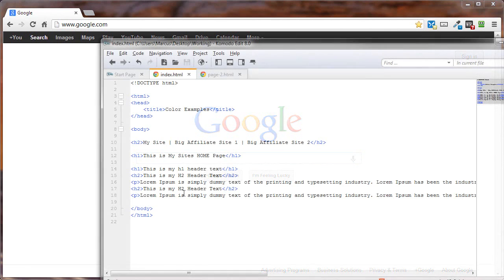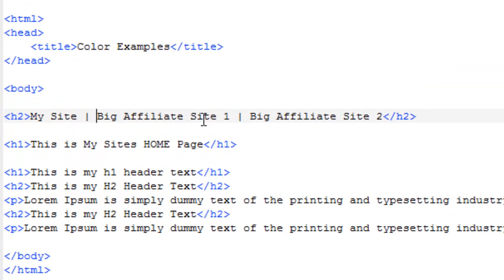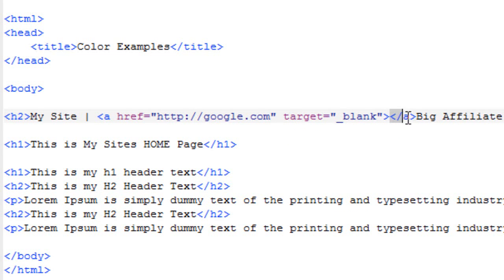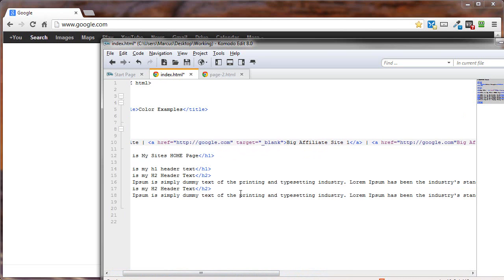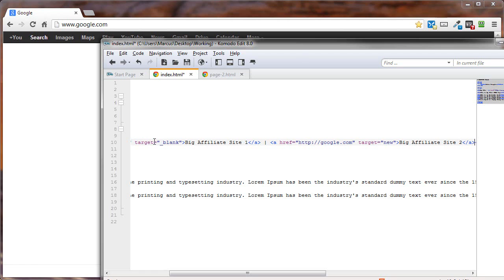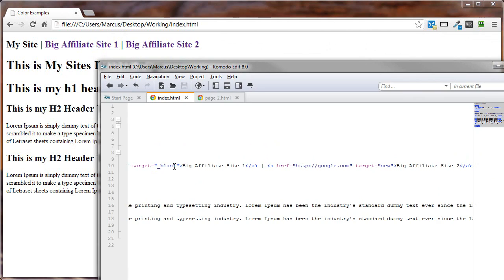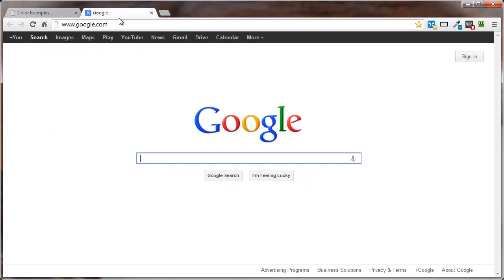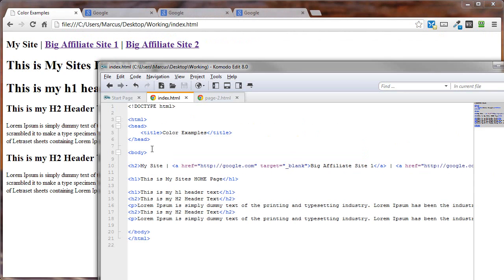HTML Link Targets